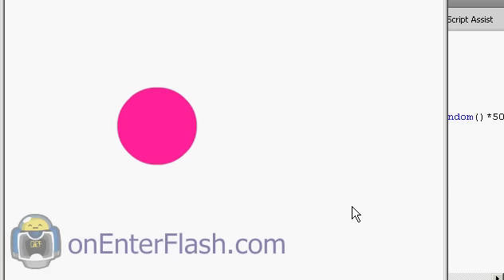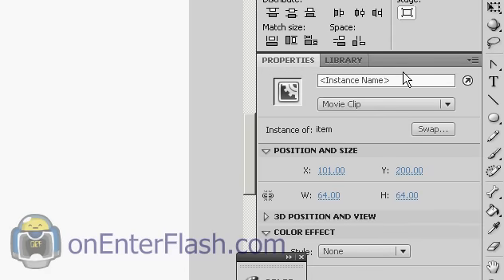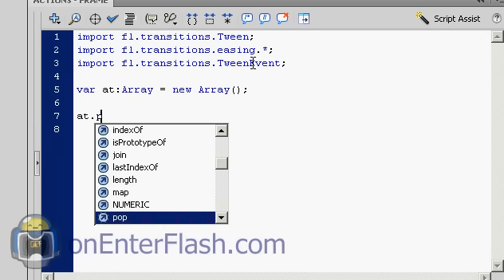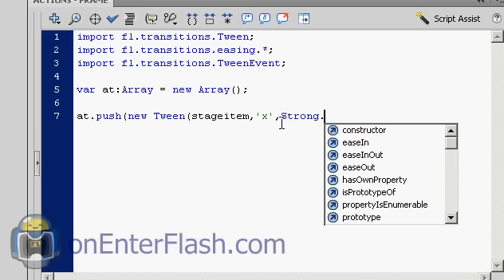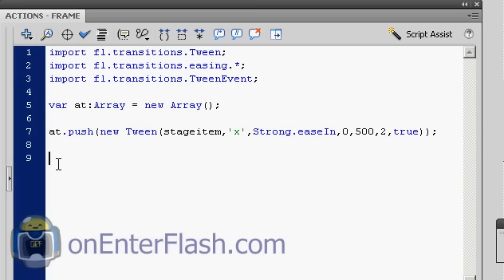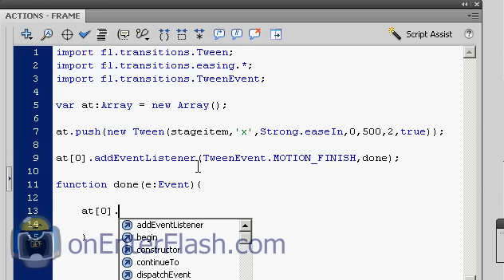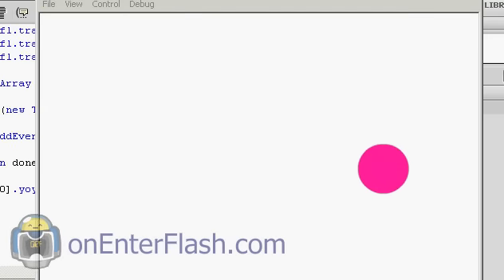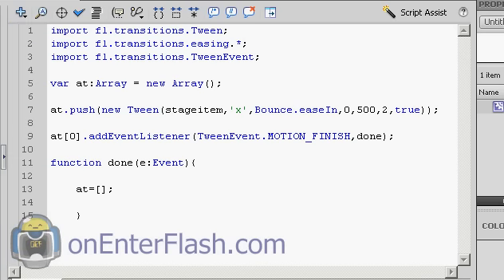ActionScript 3 Basics Tutorial : Tween Class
Learn how to use Action Script 3 in adobe flash cs4 to tween any item on stage.